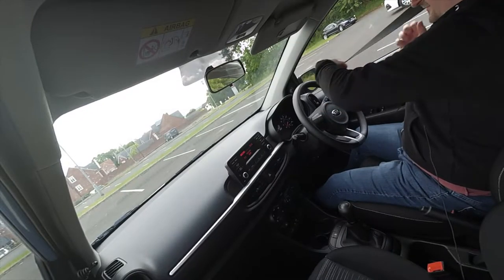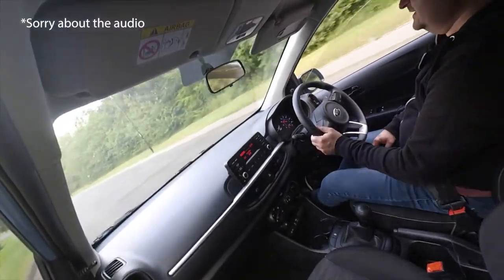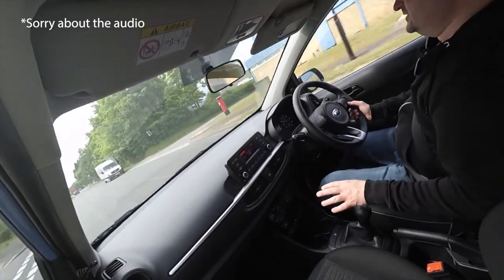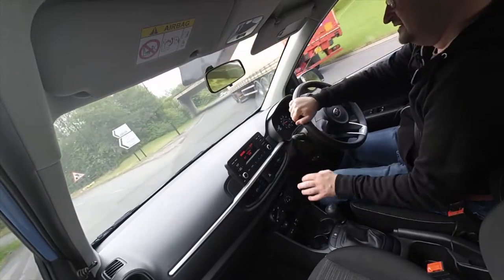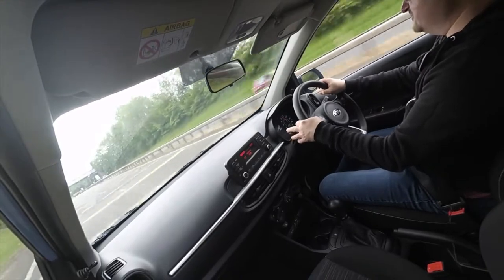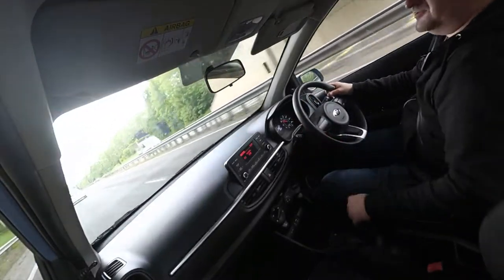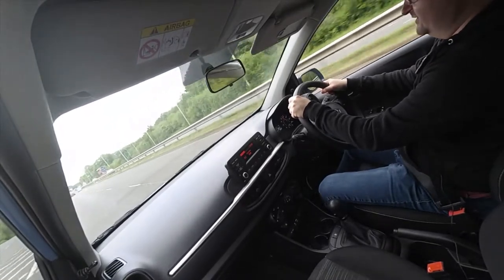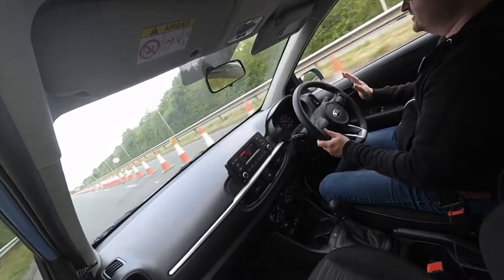Brand New KIA PICANTO 1 EcoDynamics 5 door ROAD TEST - Is it any good?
Here is just the road test part of the main Kia Picanto review that we had uploaded the other day.

This is just so you can quickly see what we think about the Kia Picanto, what it is like to drive and the economy that it offers - which did surprise us at the time.

The car featured here is the Kia Picanto 1 1.0 EcoDynamics 5dr.

We have also reviewed a few other cars that you might be interested in:

Camera Used
Editing Software
Editing Computer